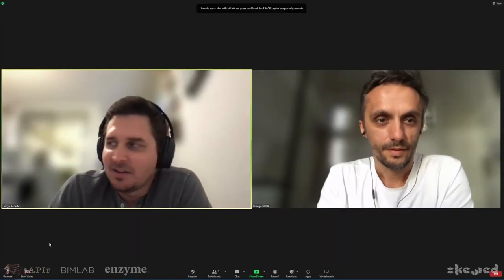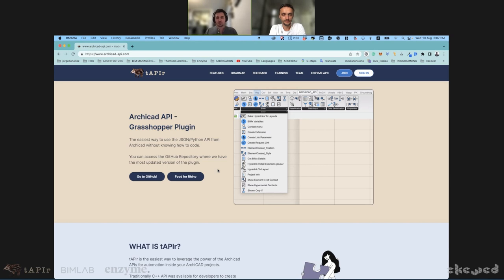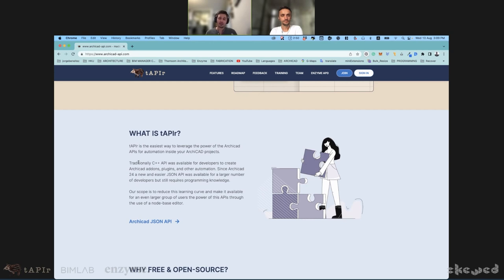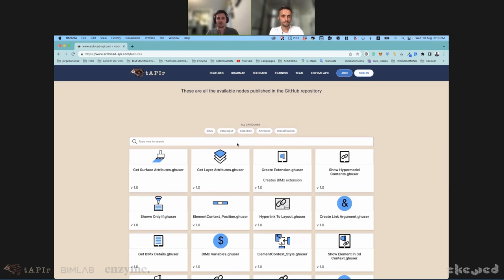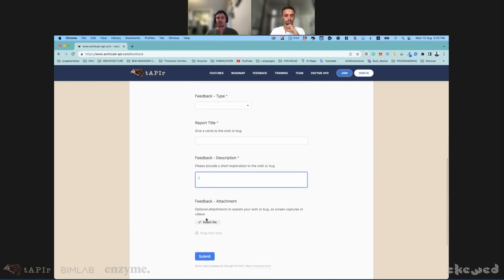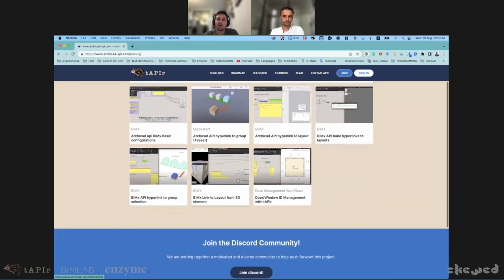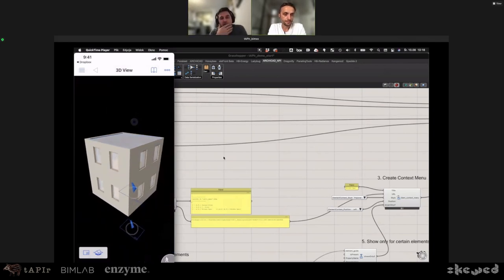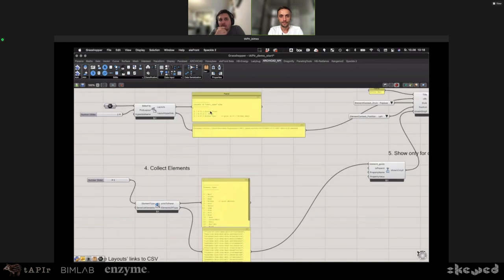tAPIr Archicad API Grasshopper Plugin Launch Event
enzyme and BIMLAB announce the launch of their new free and open-source 'tAPIr Archicad API - Grasshopper plugin'.

After months of development, enzyme are ready to release their new API that they have been working on internally as a free and opensource project. The project has been developed in collaboration with Grzegorz Wilk from BIMLAB. The project is a grasshopper plugin that will unlock the functionalities of the json and python API of ArchiCAD as well as the BIMx API for those who, like me, cannot write code. Now we can use the node-base interface of grasshoper to assemble and use them.